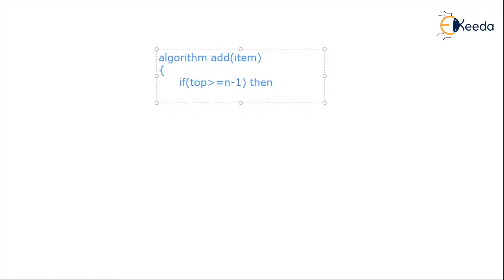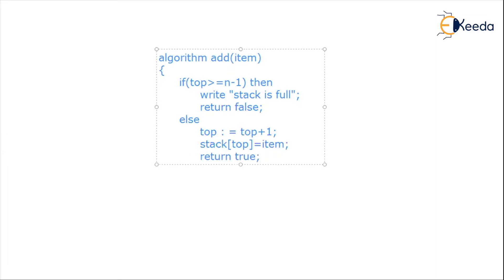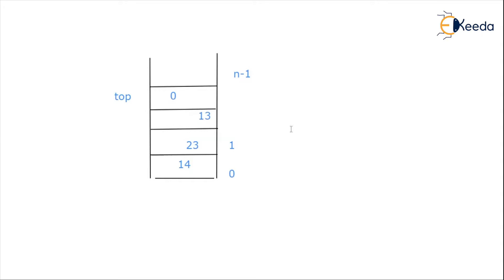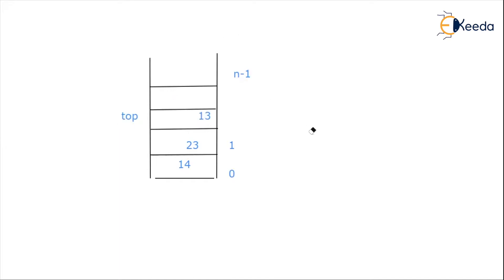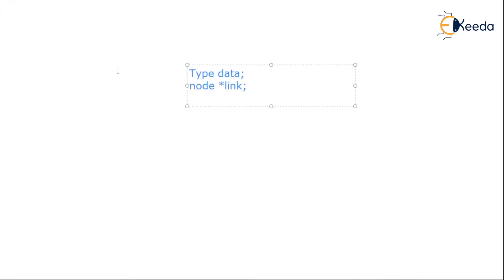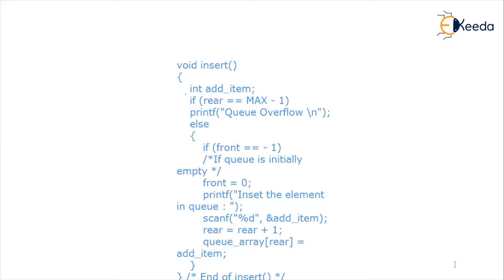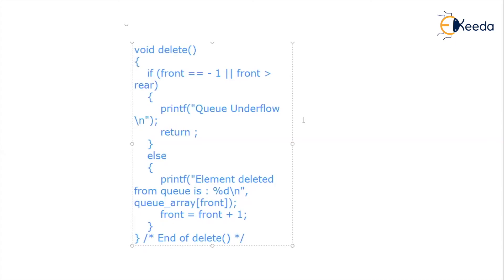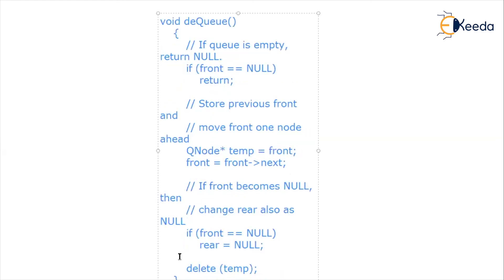Stack and Queues